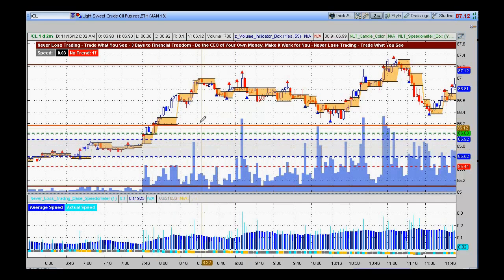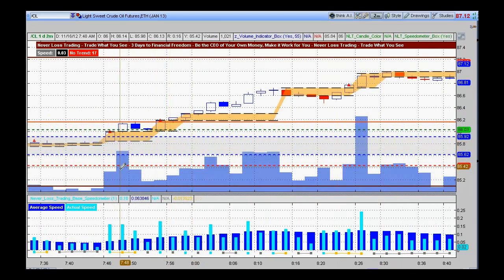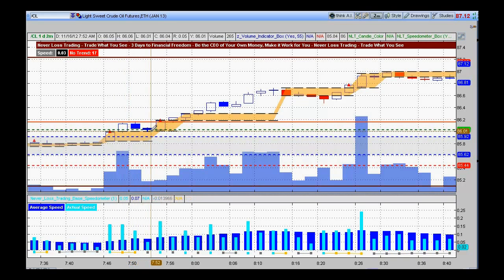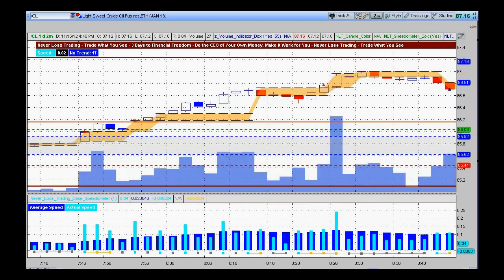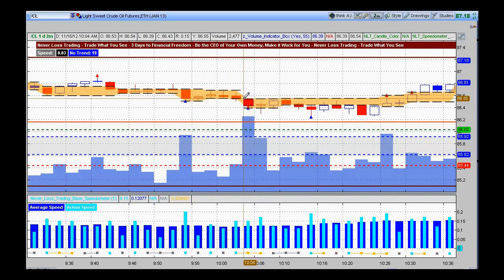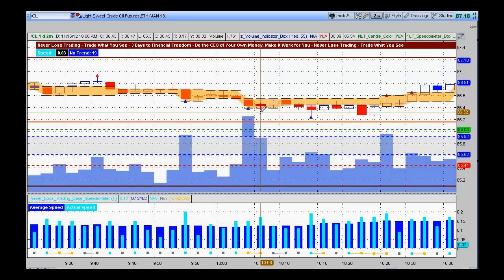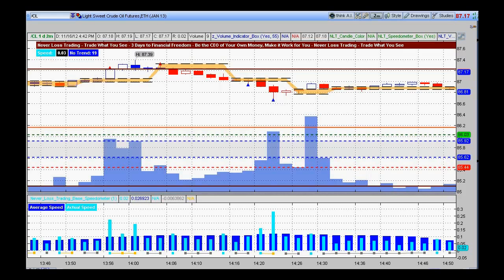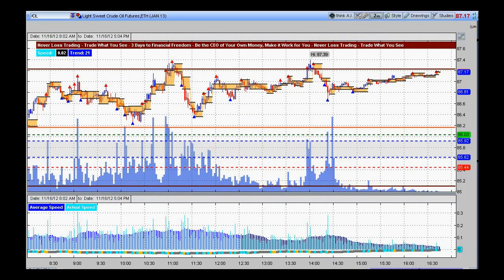Trading Crude Oil NeverLossTrading Style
Research Project for a simple day trading systems.